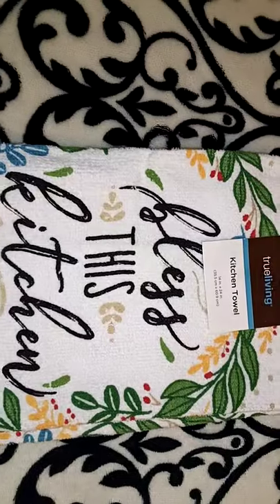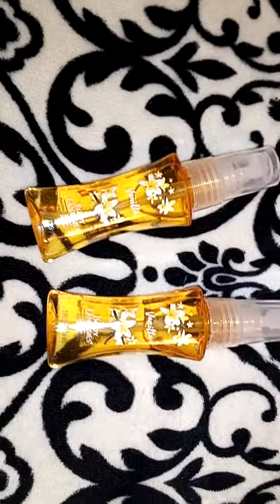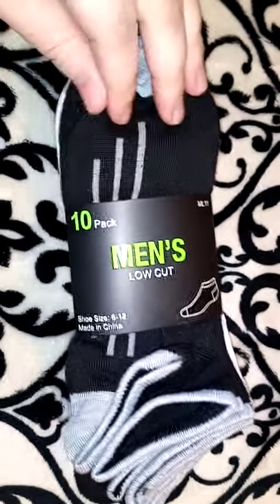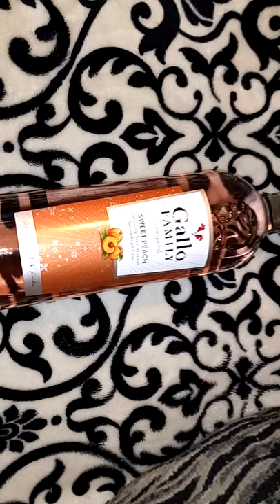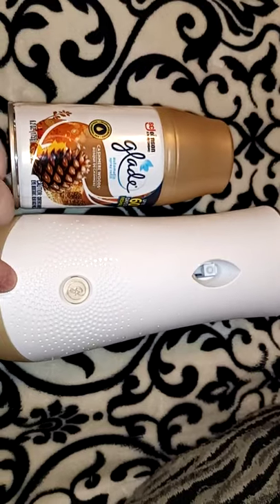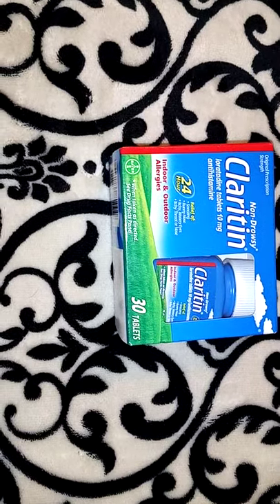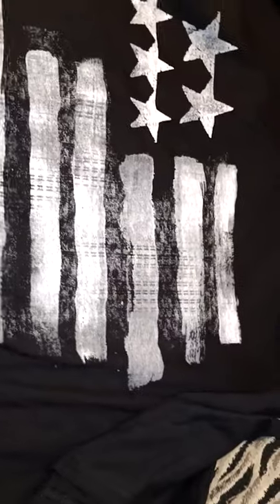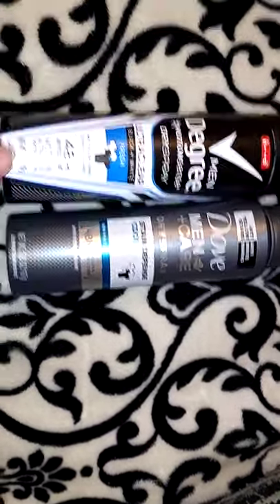Dollargeneral & Walmart Haul, June 2020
sorry guys not sure why it's sideways 🙄🙄🙄